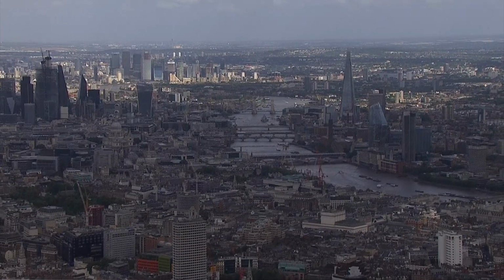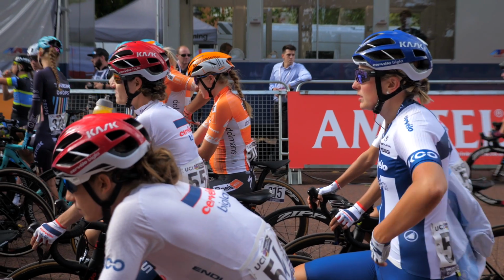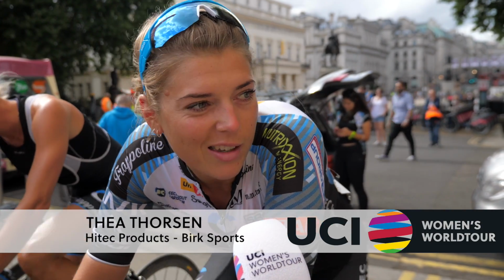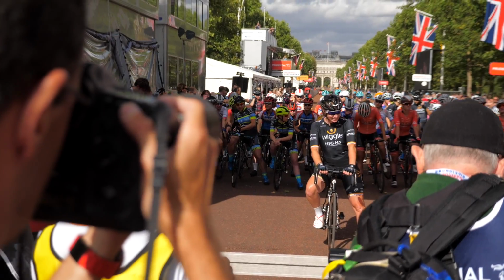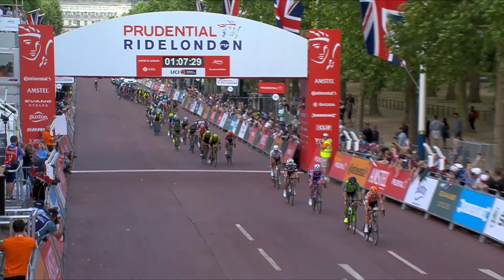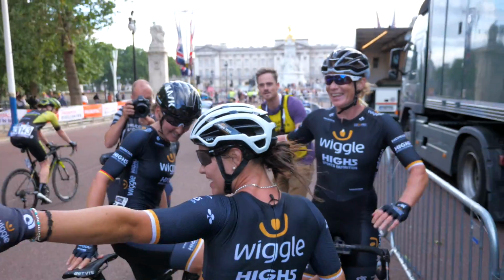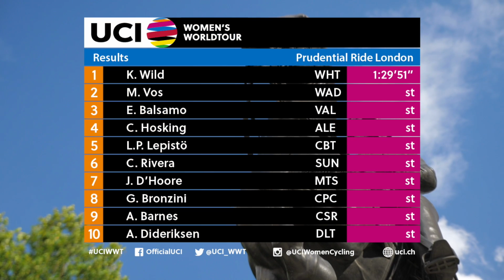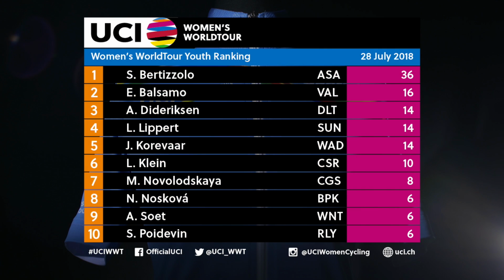2018 UCI Women's WorldTour – Prudential Ride London Classique – Highlights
Watch the full highlights of the Prudential Ride London Classique, part of the 2018 UCI Women’s WorldTour.